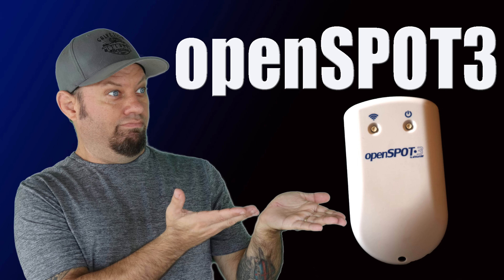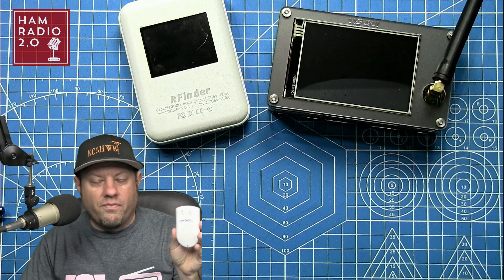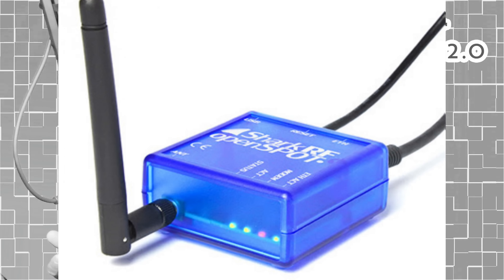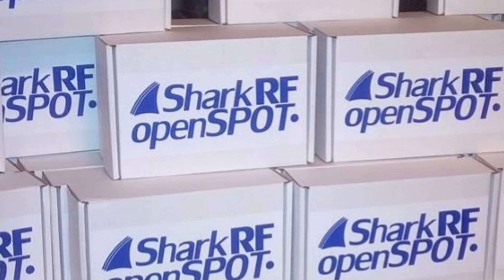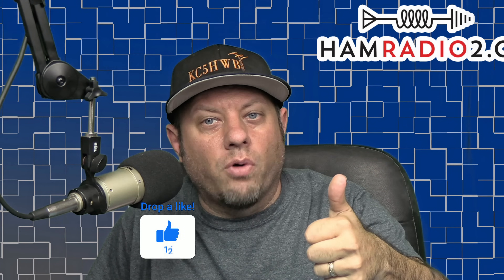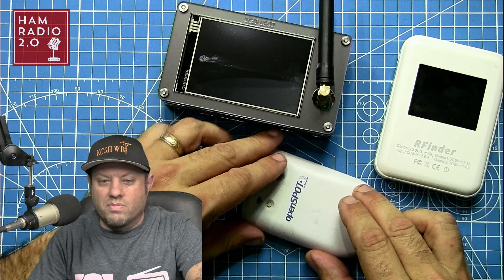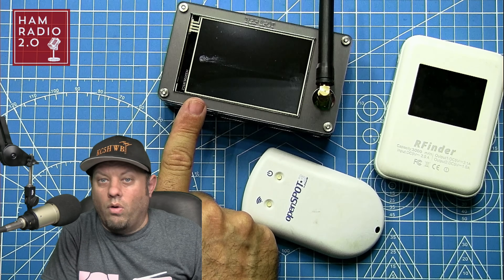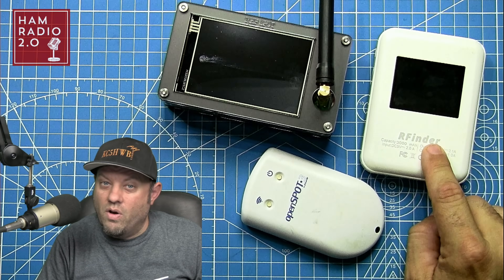Best Ham Radio Hotspot for Early 2021 - DMR YSF DSTAR Hotspot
What is the Best Ham Radio Hotspot coming out of 2020 into 2021?  Today I talk about my favorite Ham Radio Hotspot for DMR, YSF, DSTAR and other modes coming out of 2020 and going into 2021.